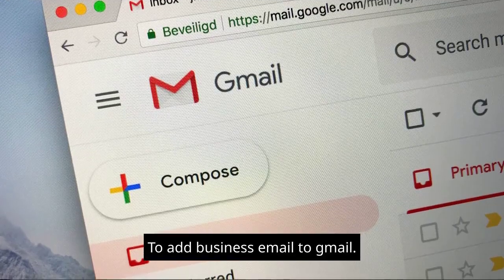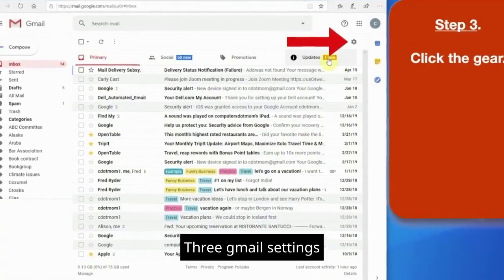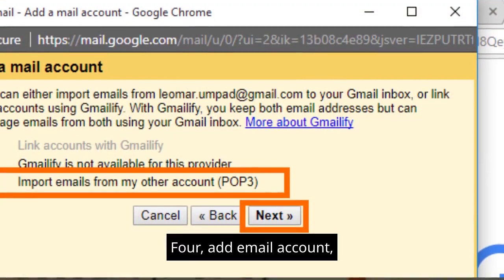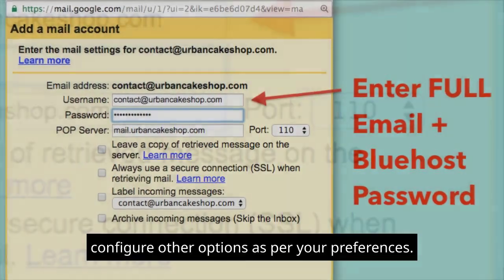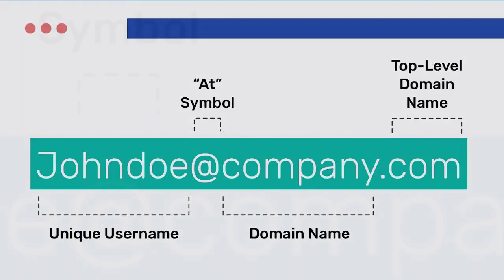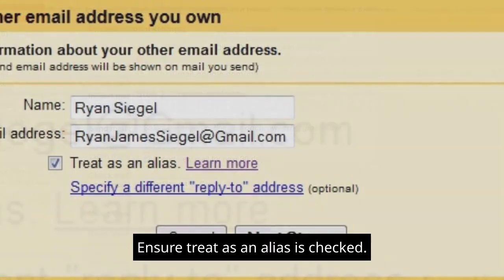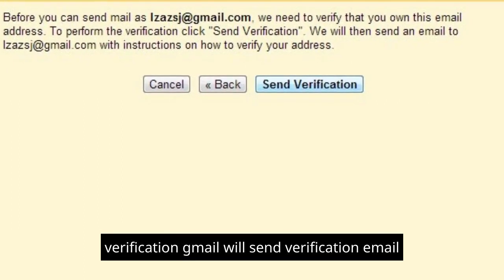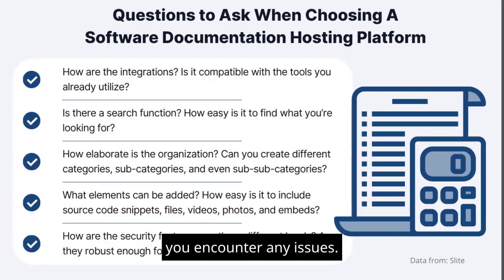how to add business email to gmail : Two Simple Methods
We'll guide you through the steps for a hassle-free setup.